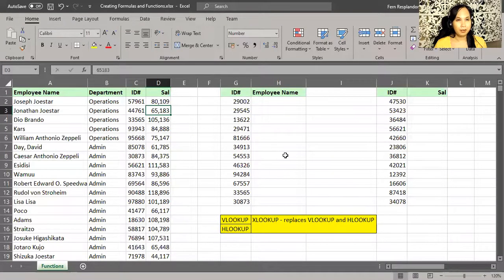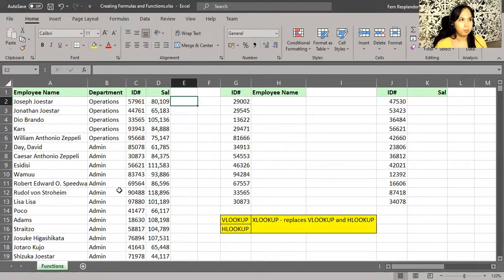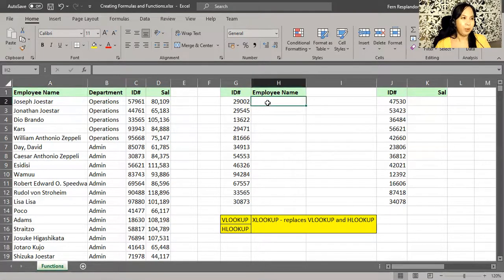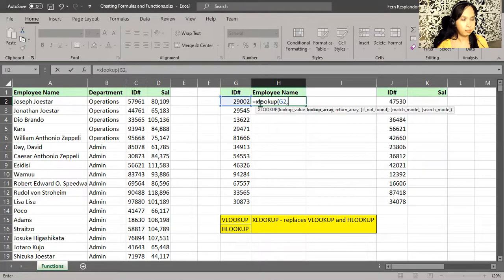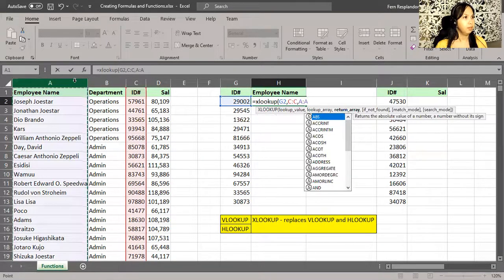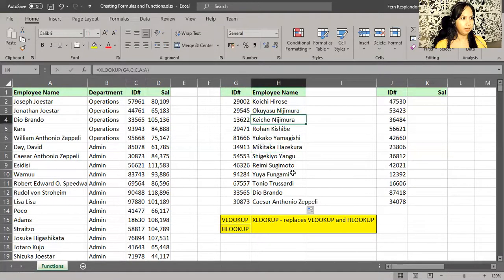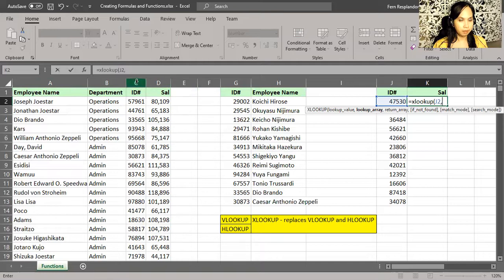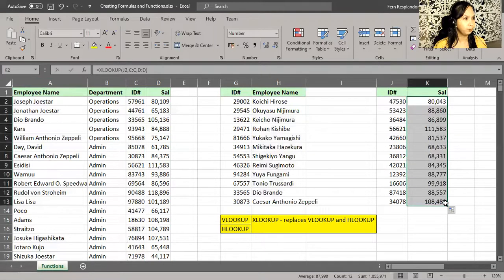XLOOKUP Function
XLOOKUP, excel function, VLOOKUP, HLOOKUP, lookup array, return array Maraming maraming salamat sa inyong suporta sa panonood ng aking videos. Do show some more love by keeping the ads playing please. Kung may gusto po kayong paksain o i-topic natin, mangyari lamang na i-message sa akin para subukan natin aralin together. God bless po sa ating lahat.